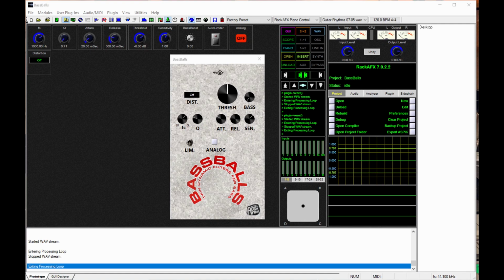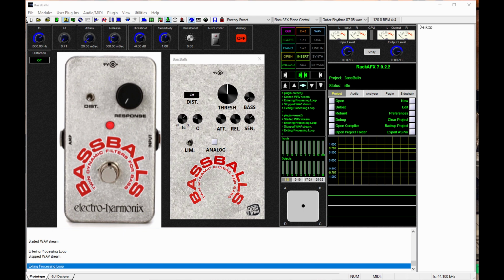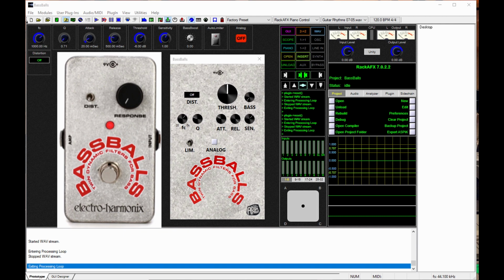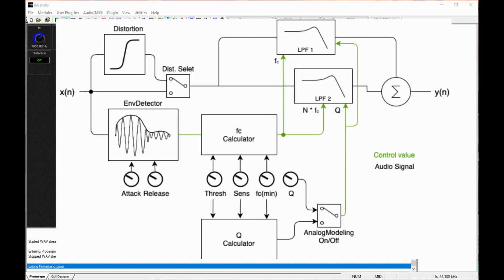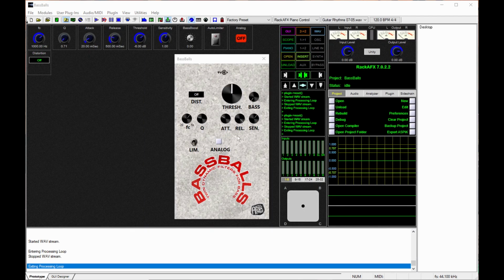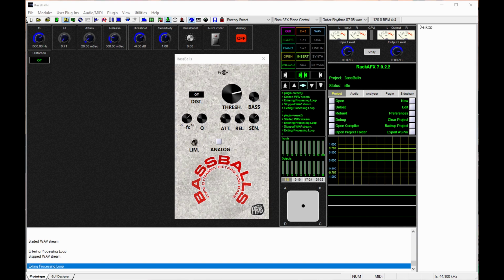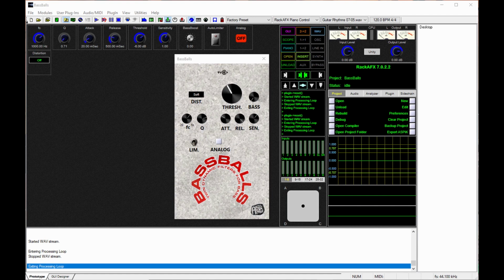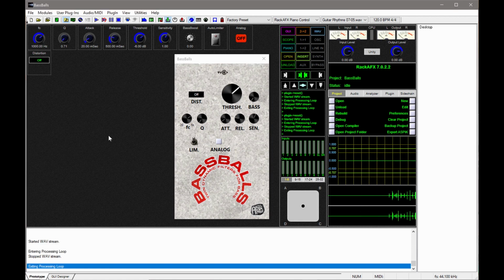BassBalls plug-in presentation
This plug-in demonstration is part of MMI603 Audio Signal Processing course, Music Engineering(M.S) in University of Miami. In this video, the original BassBalls pedal is explained and the plug-in recreation is demonstrated.